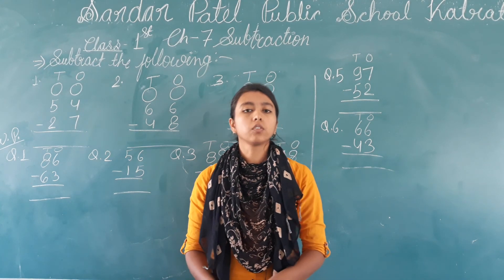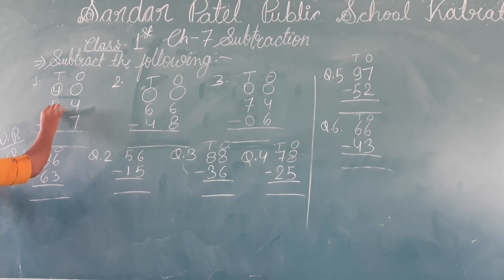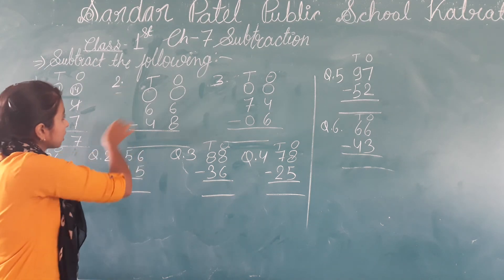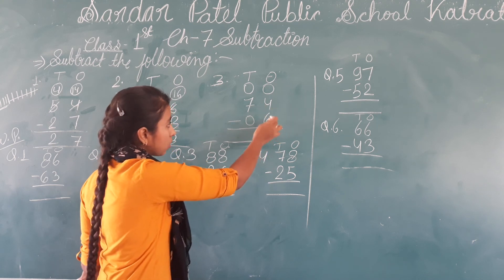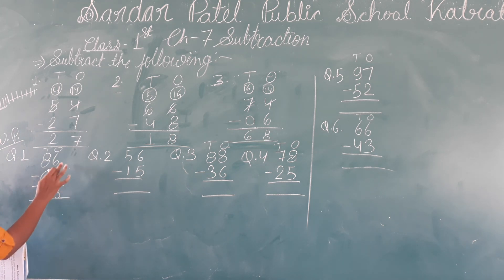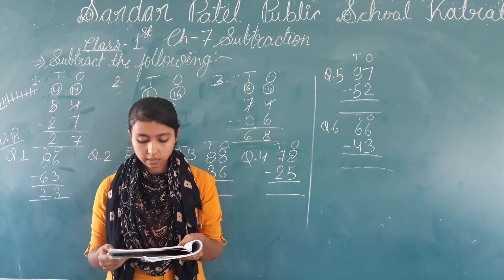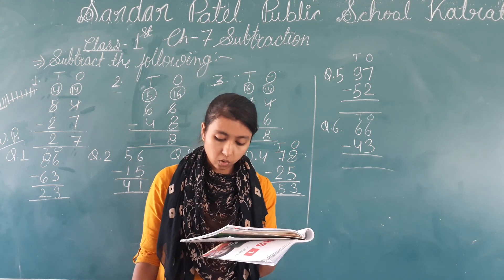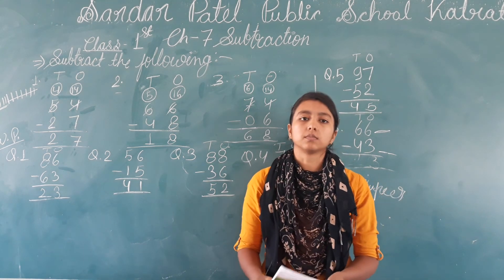Class 1st Sub. Maths Ch. 7 Subtraction